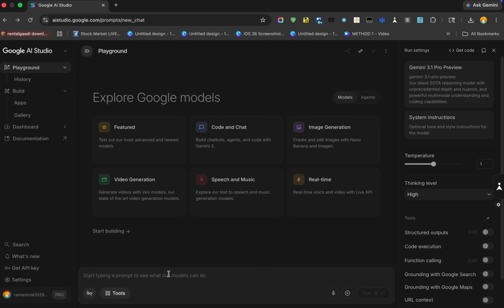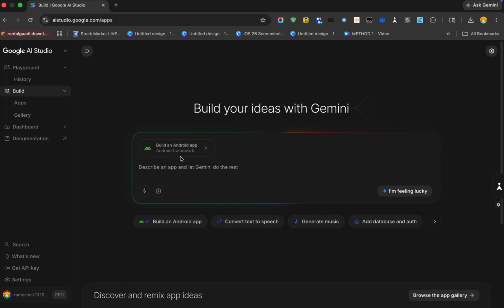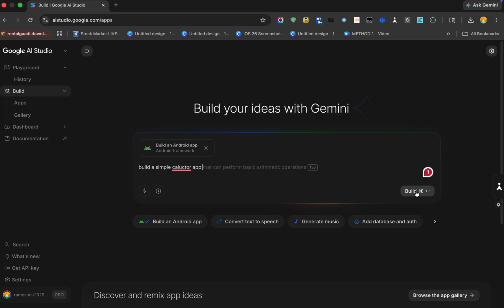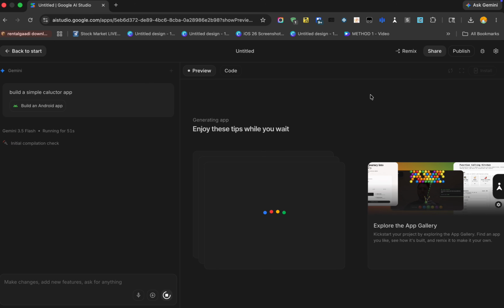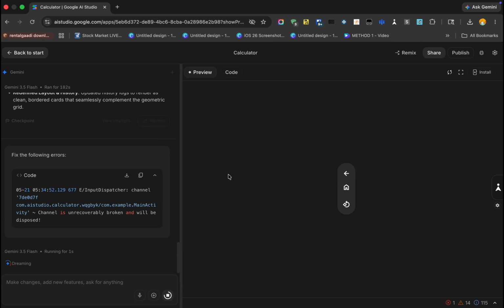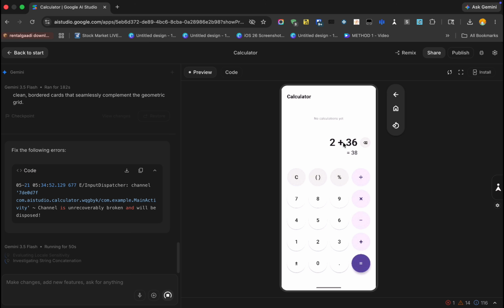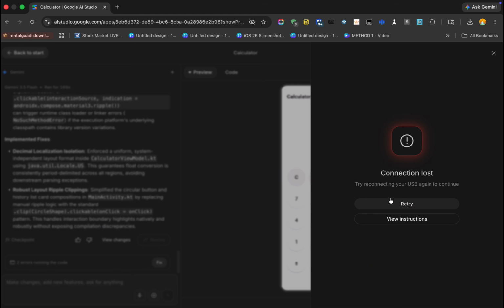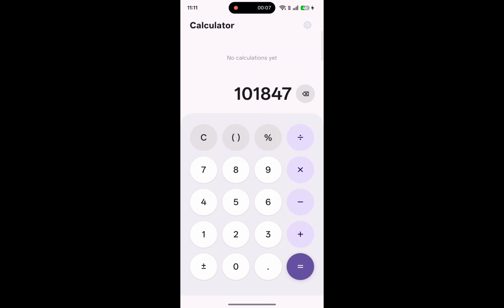How to Build an Android App Without Coding Using Google AI Studio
Google AI Studio can now help you build Android apps using simple text prompts. In this video, I show you how to create a basic Android app, preview it, fix errors automatically, and install it on your Android phone using USB.

You’ll learn how to open Google AI Studio, choose the right model, use the Build Android app option, enter a prompt, select a design, test the app preview, and install the final app on your phone.

This tutorial is useful for beginners who want to build Android apps without coding, using AI tools like Gemini and Google AI Studio.

In this video, you’ll learn:

- How to open Google AI Studio
- How to use the Build Android App option
- How to write a prompt for your app
- How to fix errors automatically using Gemini
- How to preview the app
- How to install the app on an Android phone using USB
- What to do if USB installation fails